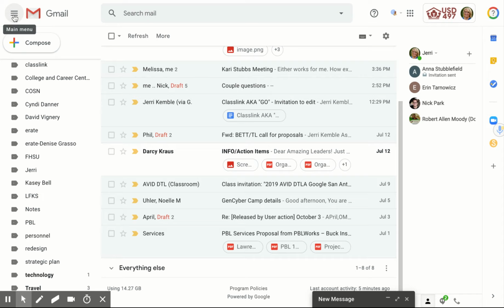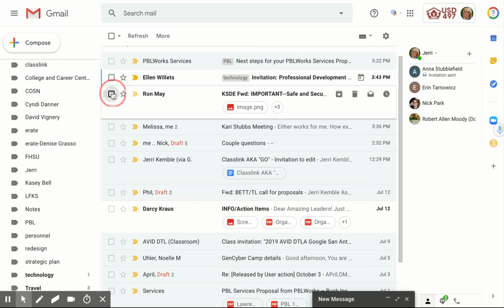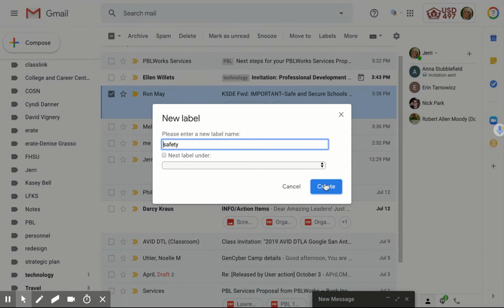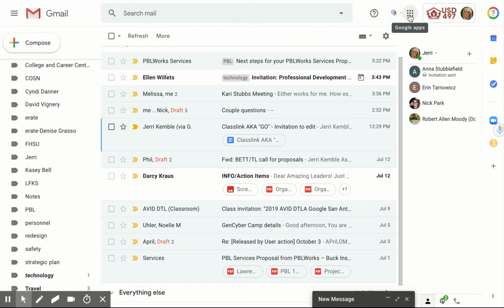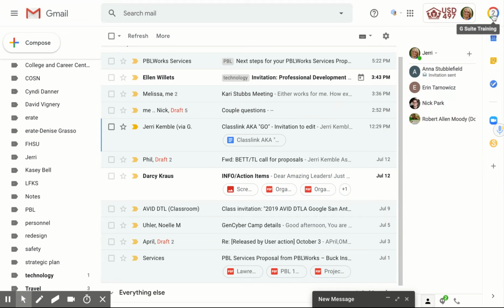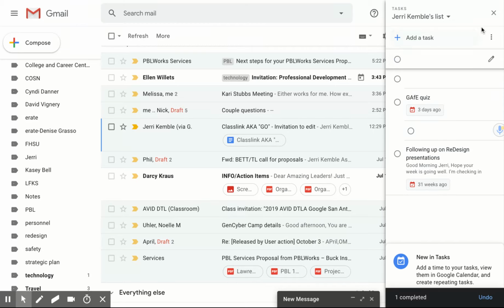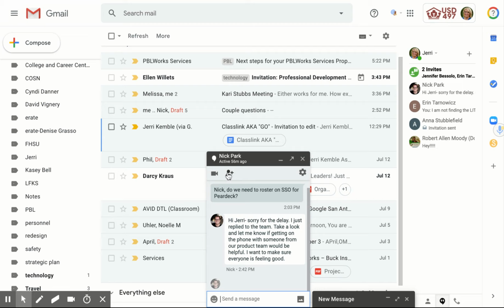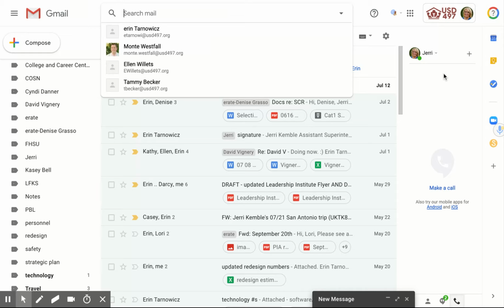Inbox (3) - Lawrence Public Schools Mail